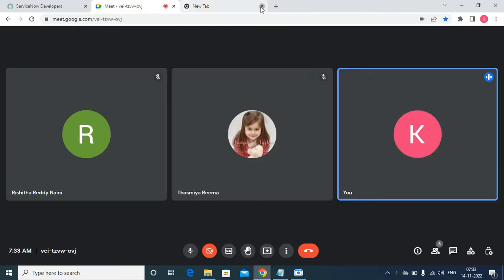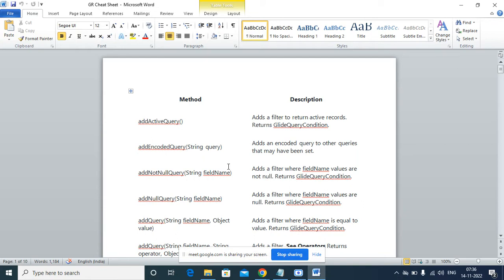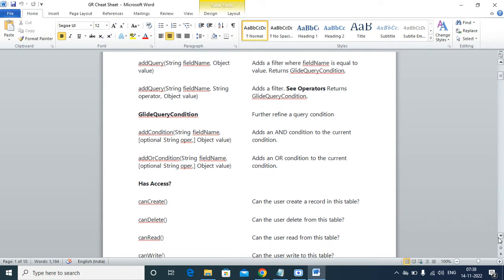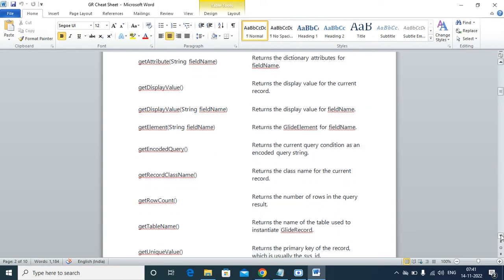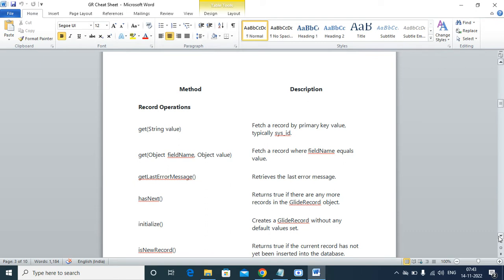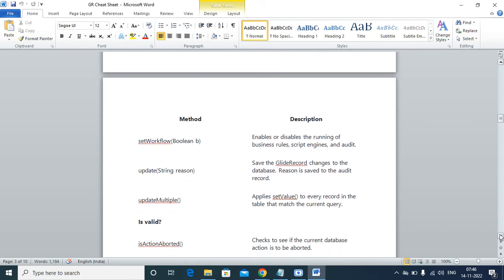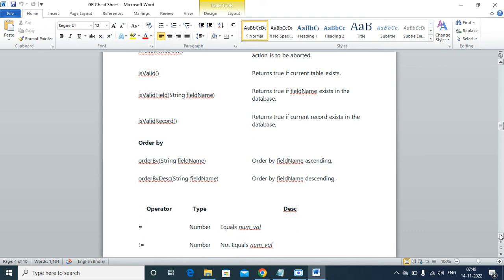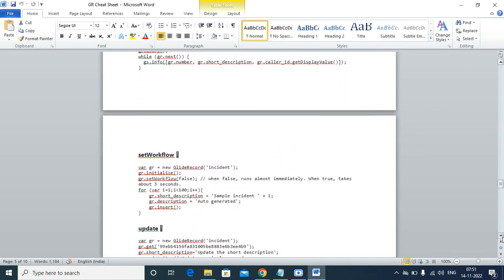ServiceNow GlideRecord and Glide Aggregate functionalities